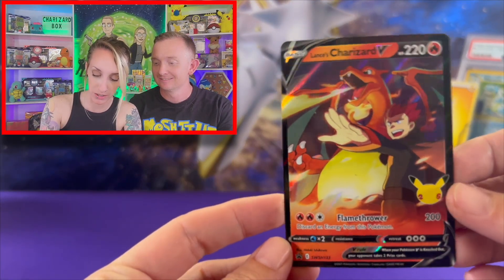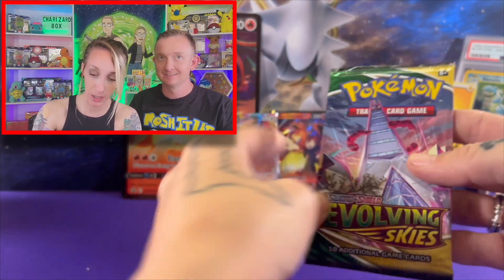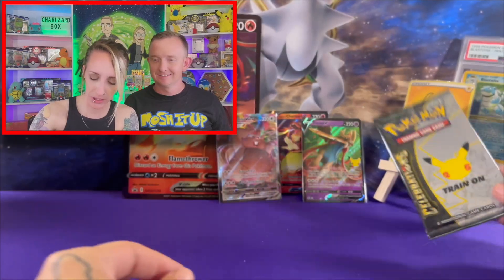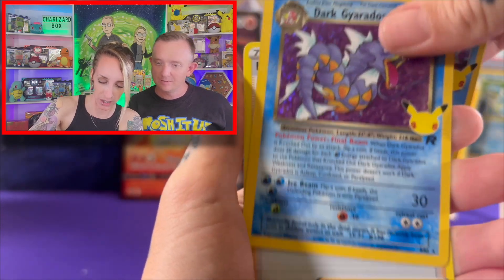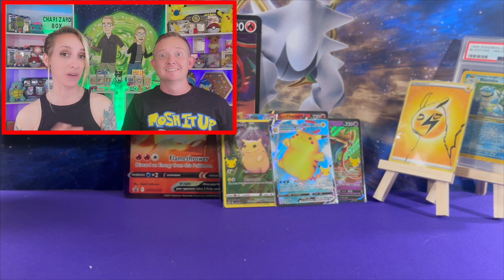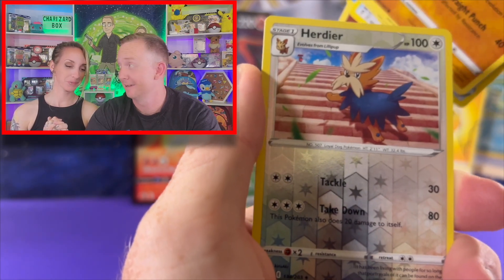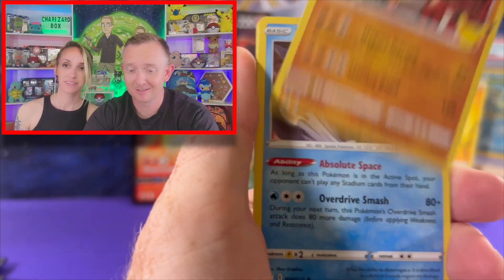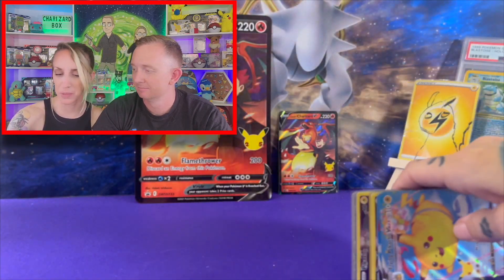Pokemon *CELEBRATIONS CHARIZARD BOX* Opening!! GIVEAWAY!!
POKEMON OPENING
CELEBRATIONS
CHARIZARD V BOX

~WINNER FROM PREVIOUS VIDEO~
Congratulations @thedailypack1
Send us over an email with your shipping info and proof of subscription!!

Thank you SO MUCH to The Will Shamberger Band!!
You guys friggin rock!!  @willshamberger